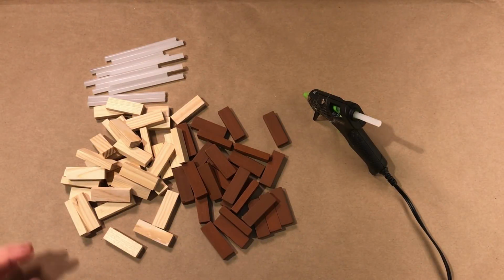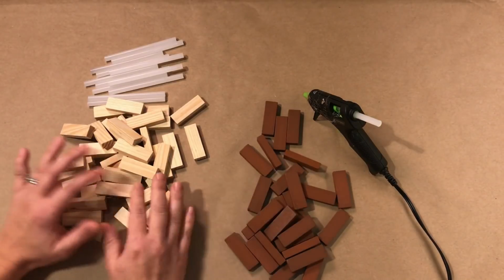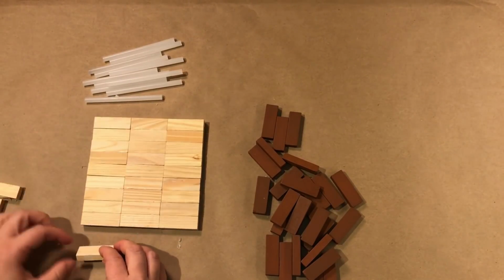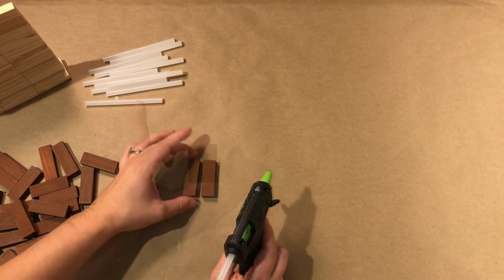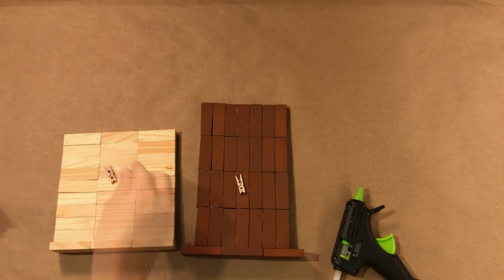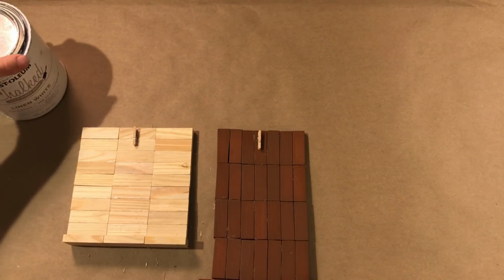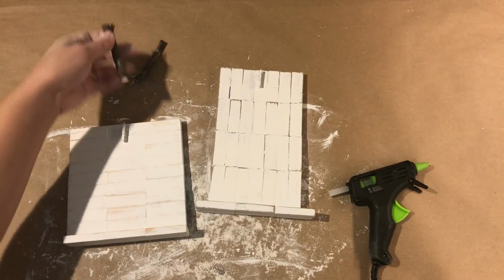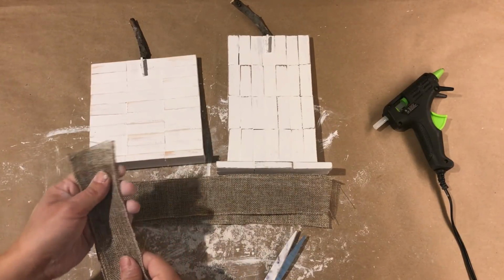DOLLAR TREE DIY WOOD PUMPKIN PICTURE FRAMES|EASY FALL DECOR 2018|COLLAB WITH KRISTEN KAY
Hi everyone! Welcome if you are new! I am collaborating with Kristen Kay today to do a dollar tree DIY! Check what she made for her DIY.

**I try to be original as possible or if I find an idea from Pinterest or a fellow creator I try to always give credit! Please keep in mind these are just ideas and you can change anything to your own style and liking! I am not a professional I just have fun decorating and creating things! Enjoy! :)**